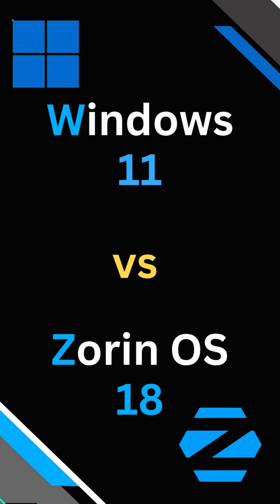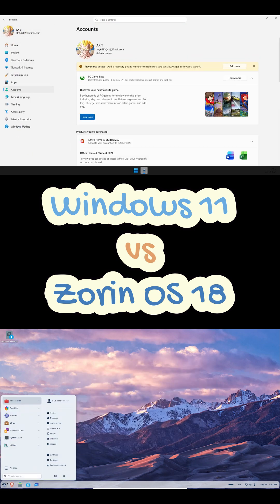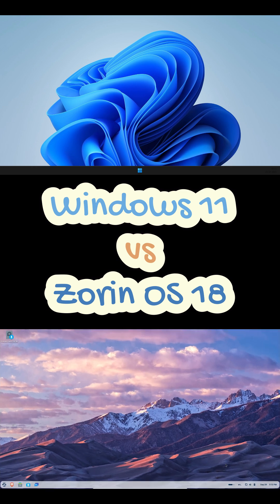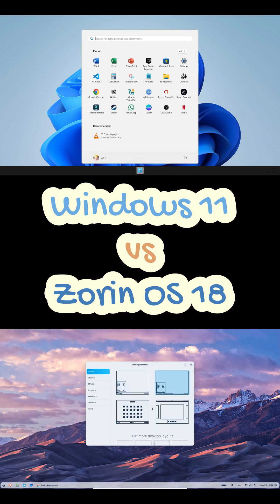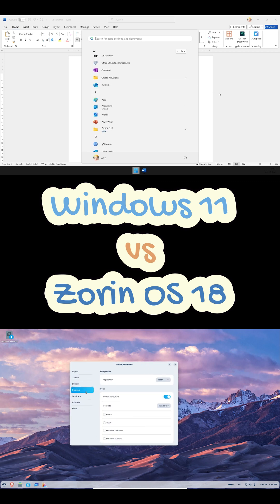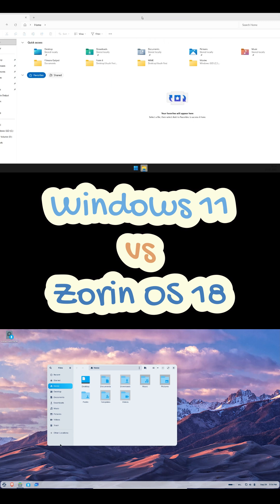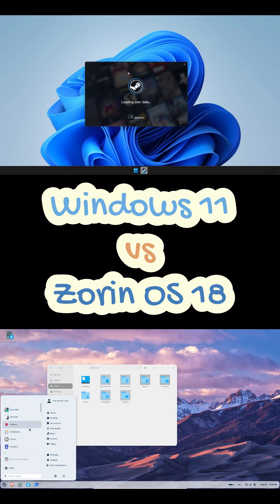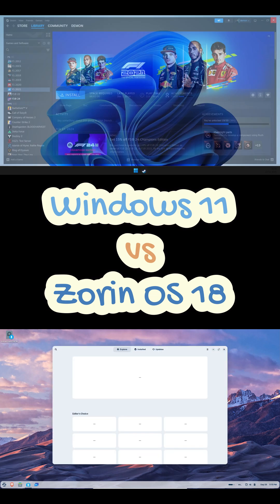Windows 11 vs Zorin OS 18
I switched between Windows 11 and Zorin OS 18 for two weeks — and wow, the difference is real. In this quick 2-minute breakdown, I’ll show you which one actually feels faster, which gives you more control, and why one of them might finally help you escape those constant ads and forced updates.

⚙️ Topics Covered:
Setup & speed
Privacy & updates
Apps & gaming performance
Real-world pros and cons

If you’re thinking of switching from Windows to Linux in 2025, watch this before you decide!